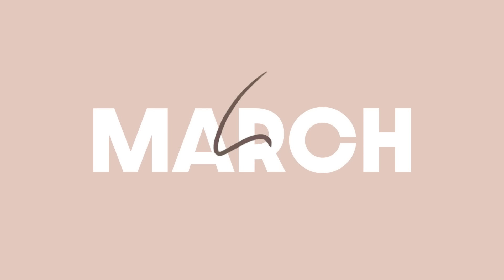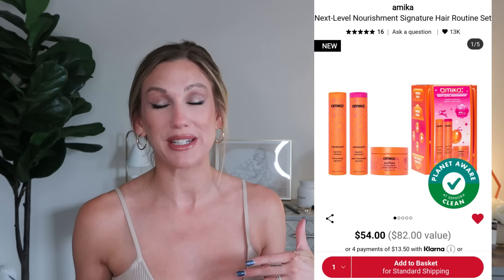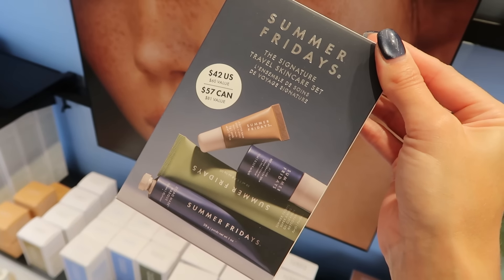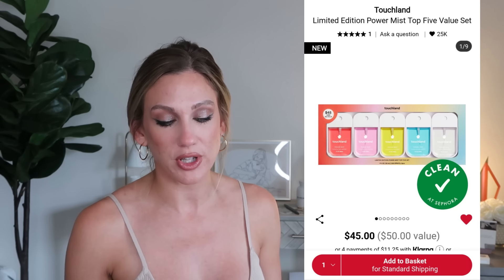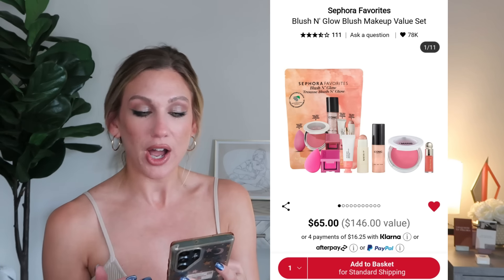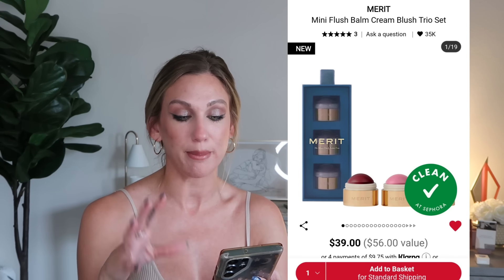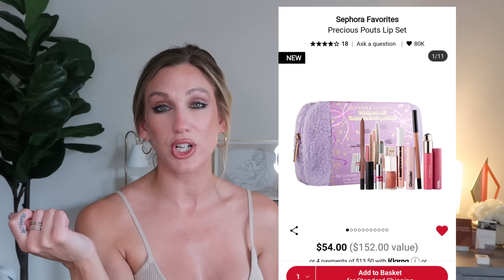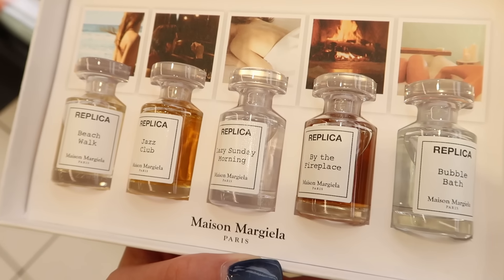SHOPPING THE SEPHORA HOLIDAY SETS AND *WOW*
Happy Friday! Today I’m sharing the SephoraHolidaySets and taking you in store to check out some that are available now! Which ones are on your loves list?

easy access to all the holiday sets!

PRODUCTS MENTIONED
Olehenriksen Lip Duo
Amika Hair Set
Fenty Riri Set
Summer Fridays Skincare
YSL Lips
Olaplex
Amika Dry shampoo
MUFE Liners
Ilia Sketch Crayons
Laneige Advent Calendar
Sephora Perfume Sampler Set
Gisou Hair Set
Kayali Vanilla Set
Touchland Hand Sanitizer
Sephora Glitz and Glam
Color Wow Set
Sephora Blush N Glow
Sephra Cozy and Clean
Sephora Bold and Blusing
Lawless Gloss Minis
Laneige Midnight Mins
Merit Blushes
Glossier Balm
Merit  Lips
Sephora Makeup Must Haves
Makeup by Mario Minis
Summer Fridays Lip Set
Sephora Precious Pouts
Sephora Holiday Hair
Kulfi Eyes
Westman Atelier Blush
Phlur Set
Replica Memory Set
Replica Minis
Fenty Skin
Haus Labs blush
Haus labs Lips
Fenty Lip Oil
Natasha Denona Baby
Tower 28 Skicnare
Rare Beauty
Sesphora Lash Stash

LET’S GO TO BALI TOGETHER!

CODE: SAMANTHA

WHERE SHOULD OUR NEXT GROUP TRIP BE?

Free US shipping on orders of $50+!

♡ Samantha

Samantha March
10620 Southern Highlands Pkwy
Ste 110-613